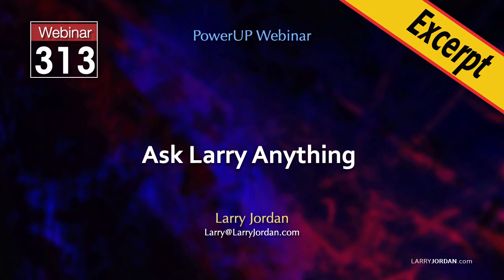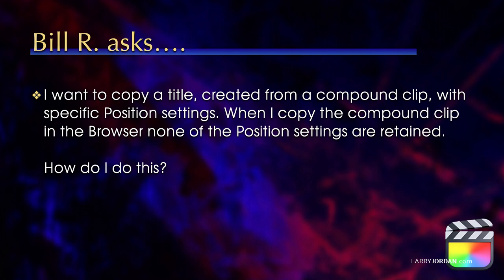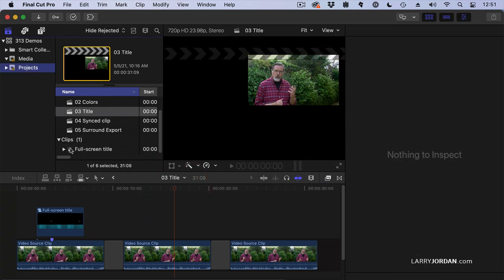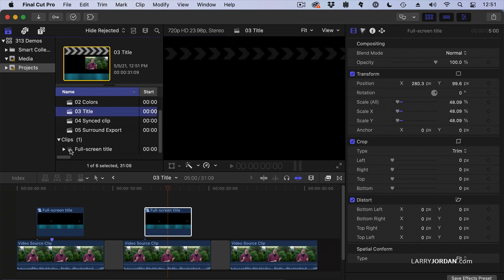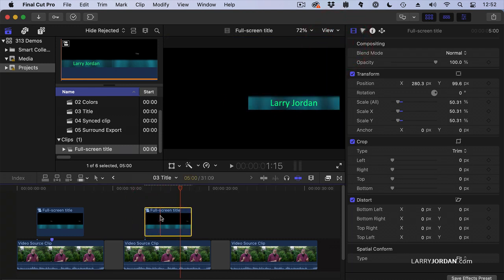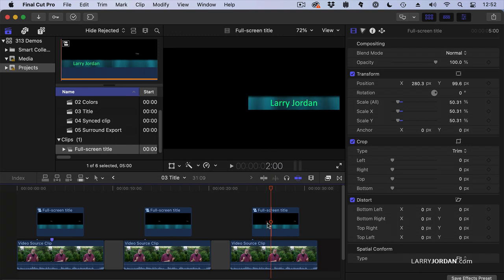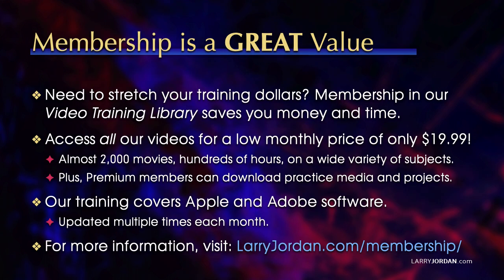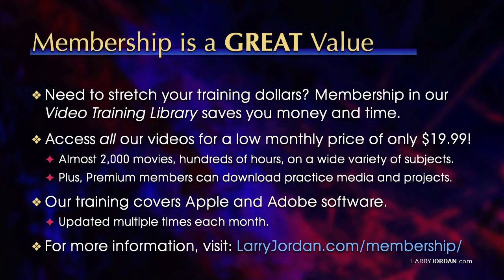Apple Final Cut Pro: The Best Way to Modify & Copy Titles & Compound Clips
"Apple Final Cut Pro: The Best Way to Modify & Copy Titles & Compound Clips" is an excerpt from a recent PowerUp webinar - "Ask Larry Anything!" - presented by Larry Jordan.

"Ask Larry Anything!" is a free-form conversation about technical questions of interest to video editors. In this short video tutorial, Larry Jordan shows the best way to modify and copy titles and compound clips to retain position settings in Apple Final Cut Pro.